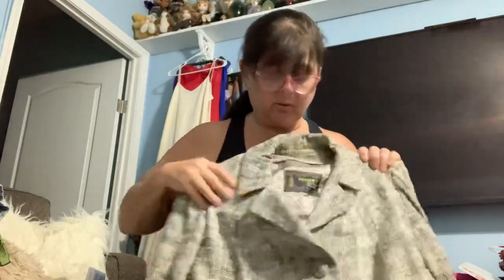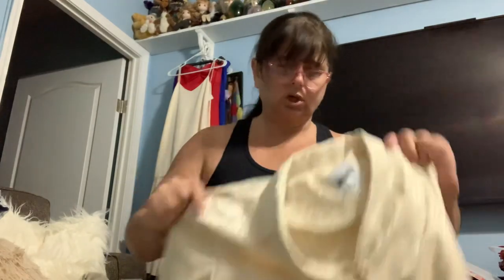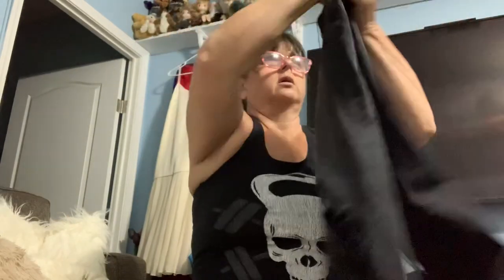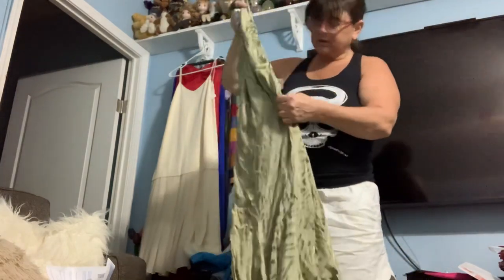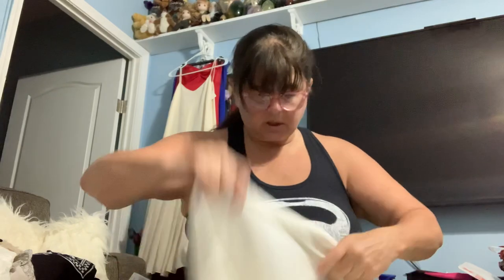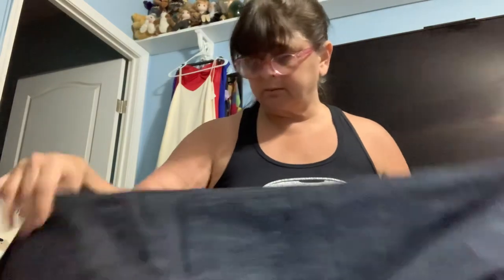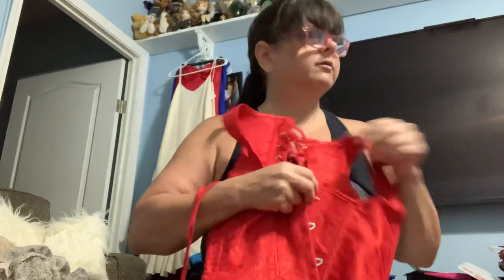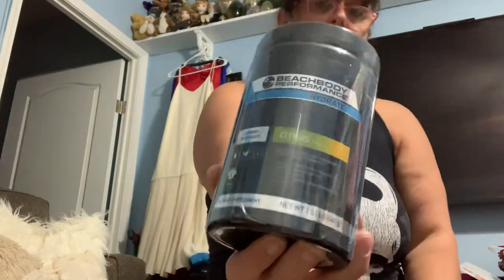Part one of ? Bags from West Palm Beach Bins 300 lb haul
I got about 300 lbs of clothes and shoes August 25/26 2020 at the Goodwill Gulfshore Outlet “bins”. This is first big and medium size bags of things from that trip. I will be doing these bags slowly as I get things going into process to be photographed. This is an hour so sorry I did go fast even on major pain meds and lots of Obie going on so hopefully entertaining enough to watch 😜 some problems with my Versace tee discovered 😭 but should still sell in $70 range with some repairs and alterations to the “customizing”.

People that are awesome:
Designer Duds Junkie - Thank you for the brand info on my ThredUp Haul videos!! Please leave your closet / store/ selling platform links in comments

Nicole Hancock - great feedback and she will be posting a 100 lb ThredUp box soon

Dionne Dean - The Queen of Vintage and hose dresses!! And she knows stuff cause she is a professor of fashion I think at my son’s alma mater Florida International University. She has a great Instagram @therealdionnedean That will have links to her other social media and sells platforms

Victoria from SuperGeeked LOVE LOVE LOVE I think she may be my daughter in a former life cause we are so same vibe on clothes. She posted her 100 lb ThredUp haul from our Collab so check those videos out! She is SuperGeeked on YouTube and Instagram. Her link tree is

TheGreatfulQueen and TheGreatfulTherapist Miss Quenby has great content for resellers along with the Friday Night Reseller Chat session is 5pm Pacific so 8 for us East coasters. Her real Professional job is Marriage and Family Therapist so her The Greatful Therapist channel is great mental health and self care information.her link tree is Check her out in both capacities.

So sweet and so fun Please you must follow KellyShaffnerXO on Instagram her YouTube is love love love her and so looking forward to being able to meet her when she can do a travel thrift trip to Miami

There are so many amazing people like BeckyParkonPosh and others that have started accountability groups and help cheer on other resellers. Please if you are a reseller leave your link tree/ closet / resell platform/ YouTube / Instagram and websites and if you are looking for great tips and tricks as you build your out reseller business or even hobby like it is for me check out these wonderful peeps that are sharing this knowledge.